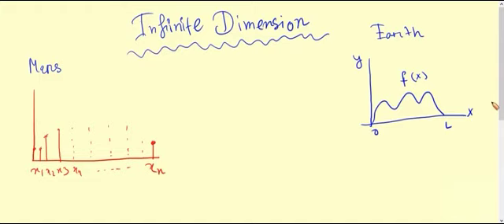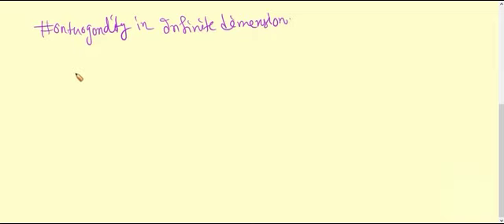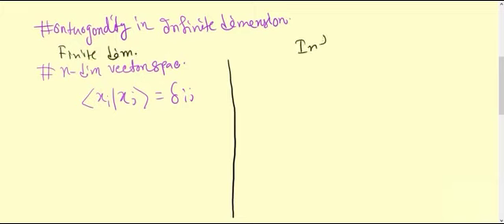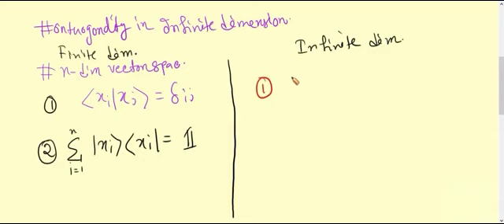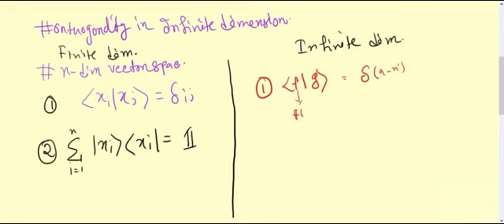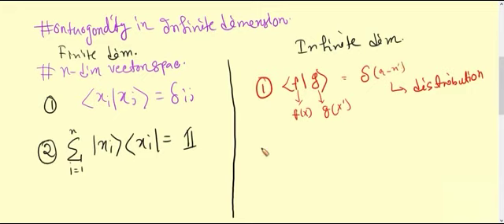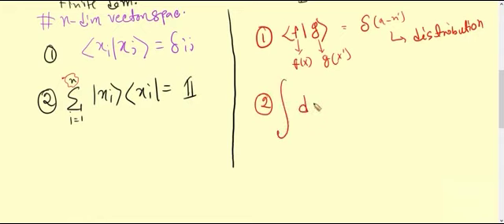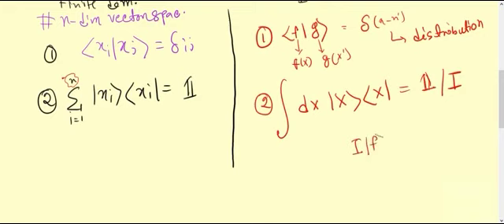Operators in Infinite Dimensions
Join us in this exciting and thought-provoking video as we explore the fascinating world of operators in infinite dimensions. From quantum mechanics to functional analysis, we will delve into the complex and mind-bending concepts of linear operators, eigenvalues, and more. Get ready to expand your mind and discover the infinite possibilities of operators in infinite dimensions!